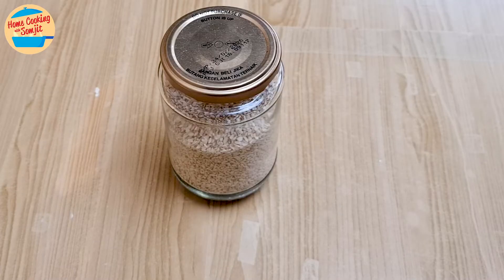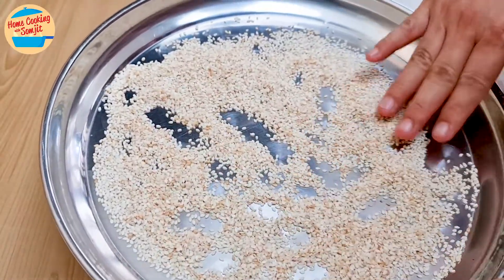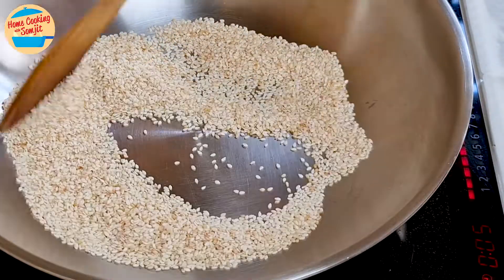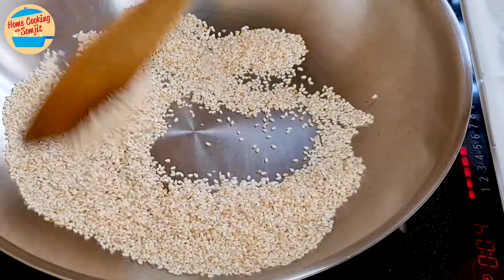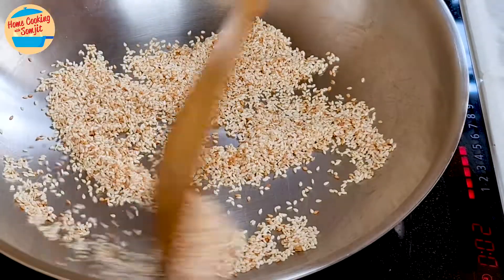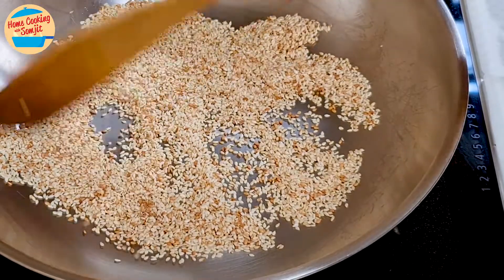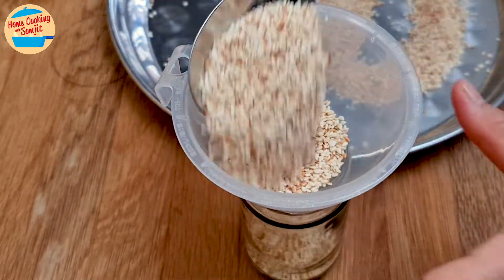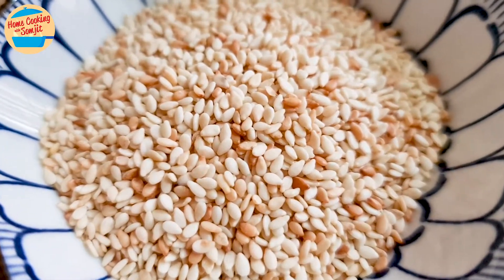Homemade Toasted Sesame Seeds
Toasted Sesame Seeds are fragrant, intensely nutty and very simple to make. Add to a pan and stir fry until done! Use as a topping or garnishing. Enjoy! Ingredients & Utensils ↓